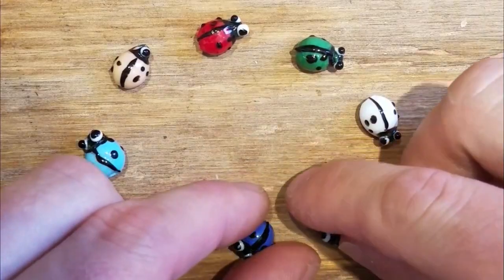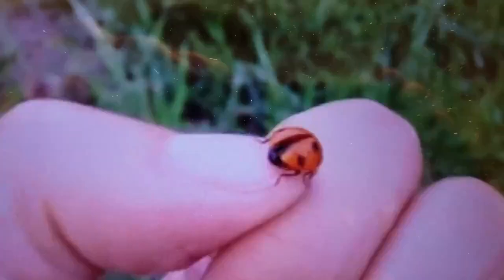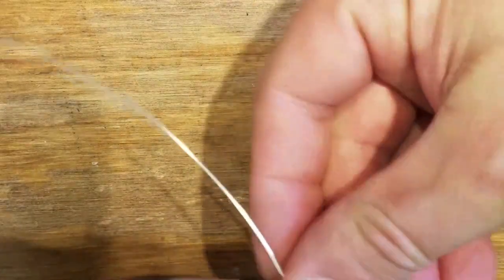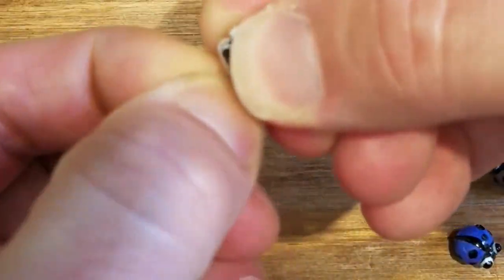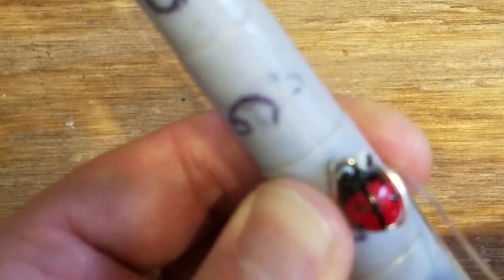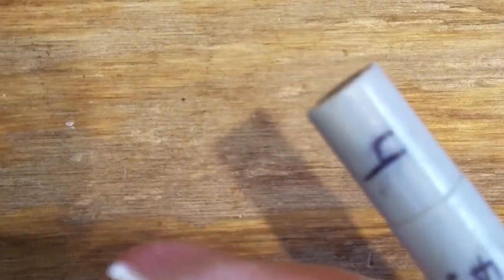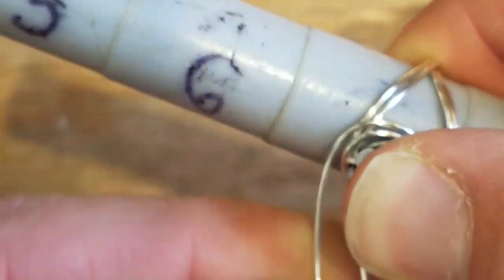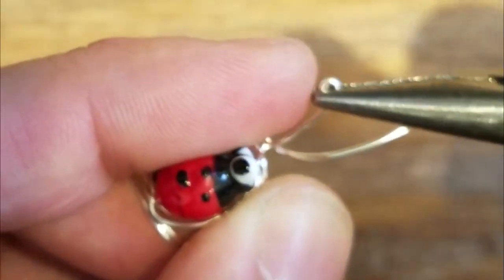Lady Bug Rings!!!